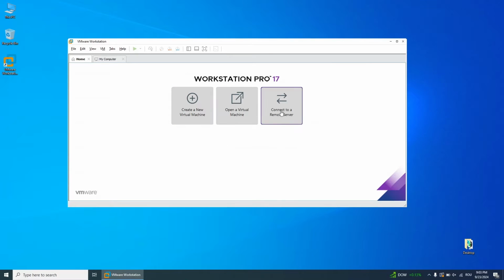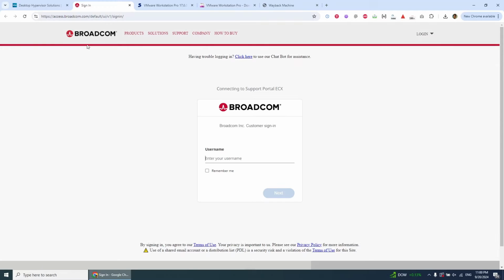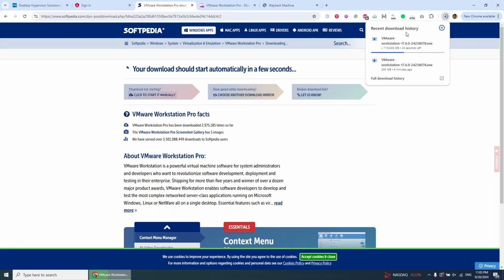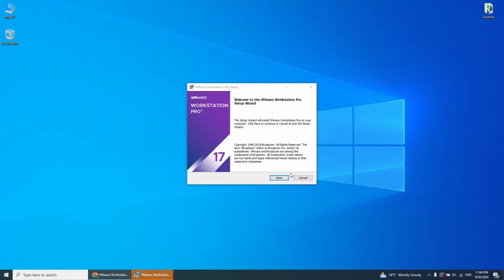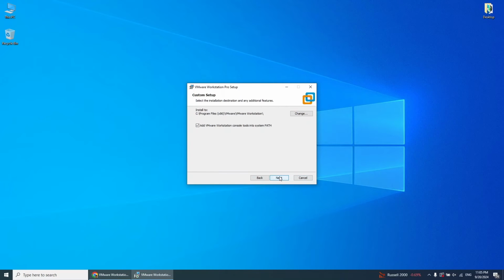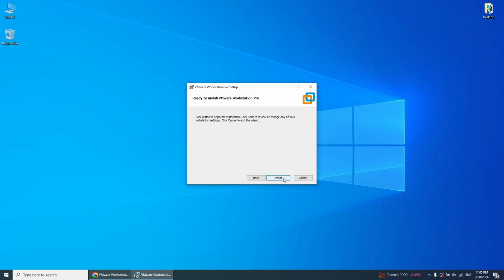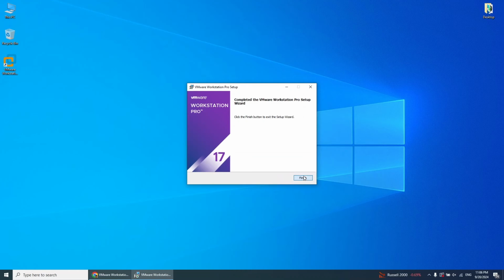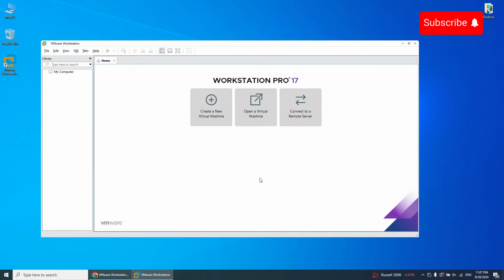How to Download and Install VMware on Windows 10 2025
In this video, we'll walk you through how to download and install VMware on Windows 10.

To get started, simply follow the steps outlined in this guide to successfully download and set up VMware on your Windows 10 system.

VMware is a powerful virtualization tool that enables you to run multiple operating systems on a single machine.

First, head over to the official VMware website to download the latest version.

As you probably know, VMware was recently purchased by Broadcom. They completely changed the download page, and you need to create a Broadcom account if you want to download the installation kit from them.

Installing VMware is straightforward and shouldn't take much time.

For free usage, select the VMware Non-Commercial license option. And that's it! You've now installed VMware on your Windows 10 computer.

If you encounter any issues during the process, feel free to drop a comment, and I'll be happy to help!